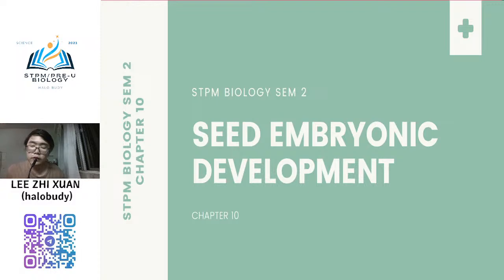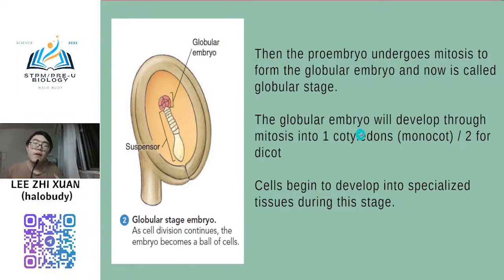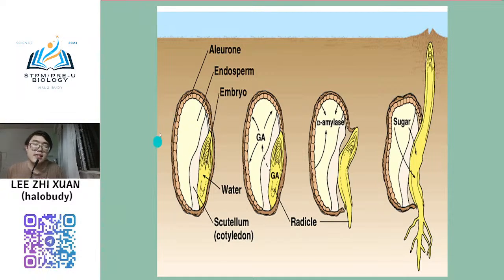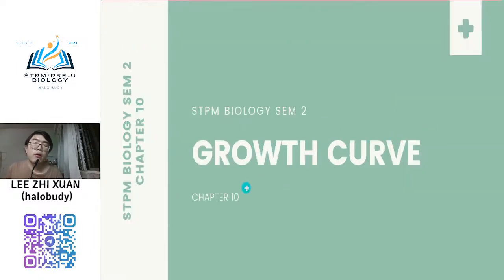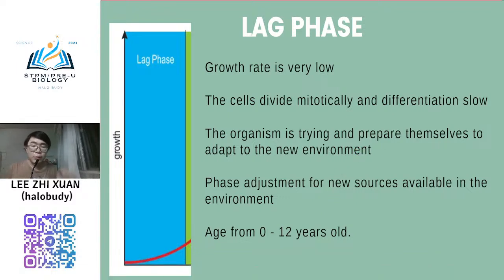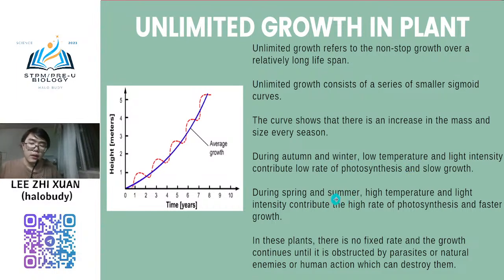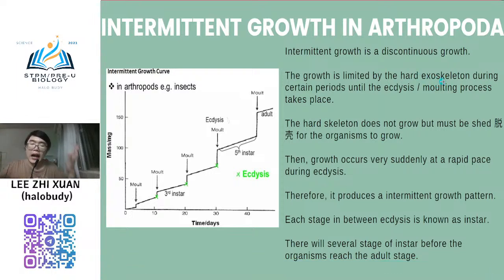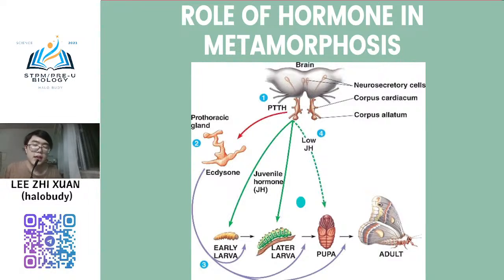STPM BIOLOGY SEMESTER 2 CHAPTER 10 SEXUAL REPRODUCTION IN PLANT | SEED GERMINATION | GROWTH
Free class tutorial for STPM Biology Sem 2 for Chapter 10 Reproduction, growth & development  by @halobudy_leezhixuan  (LEE ZHI XUAN) current UTM bachelor degree of industrial biology students.

Learning outcome by MPM (Syllabus)
(a) outline double fertilisation
(b) describe the embryonic development in seed and formation of fruit.
(c) explain the mobilisation of nutrients after imbibition in seed germination
(d) state the external factors affecting germination.
(e) explain the types of growth curves (absolute growth curve, absolute growth rate curve and relative growth rate curve)
(f) explain with examples the patterns of growth (limited growth in humans, unlimited growth in perennial plant, allometric growth in humans, isometric growth in fish and intermittent growth in insect)
(g) explain the processes of ecdysis and metamorphosis in insects, and relate the role of hormones (neurosecretory hormone, juvenile hormone and ecdysone) in these processes.